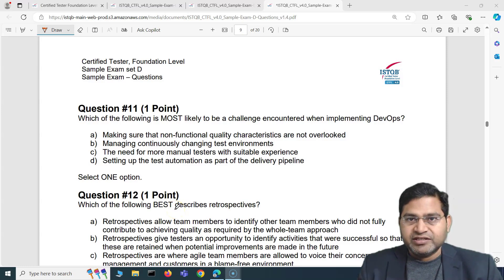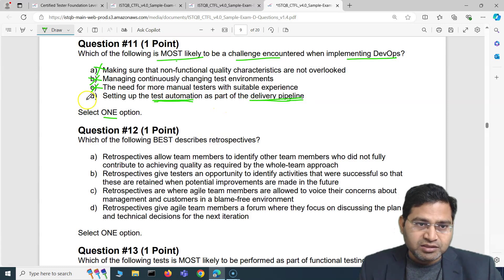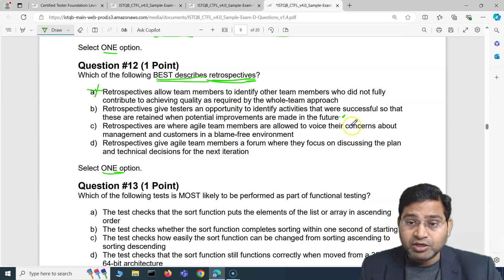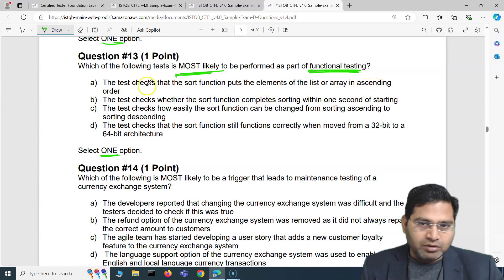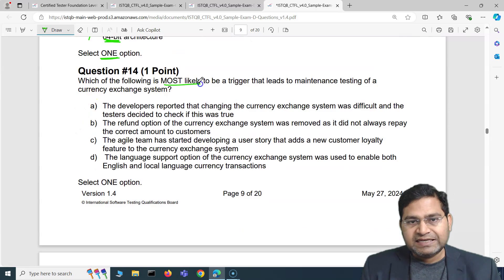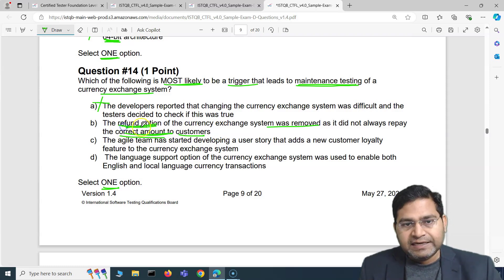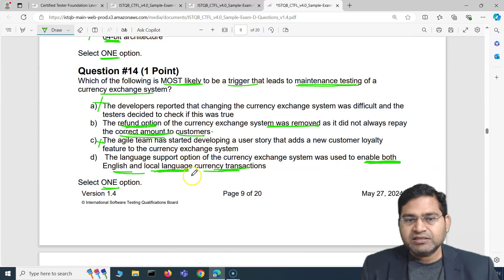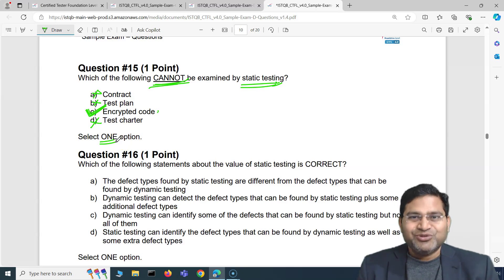ISTQB Foundation (CTFL) Exam Questions and Answers Explained -Part #33